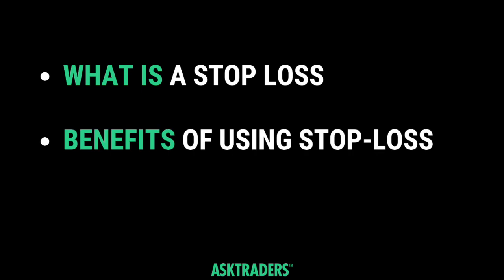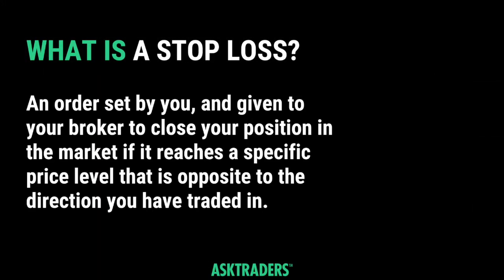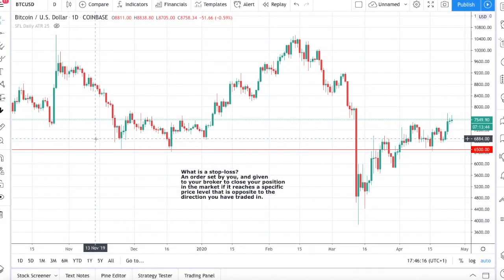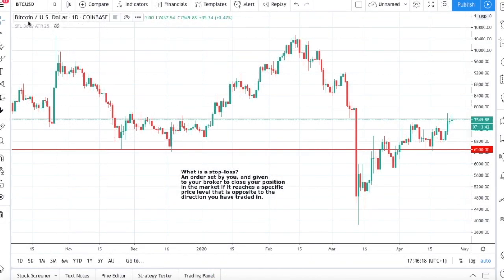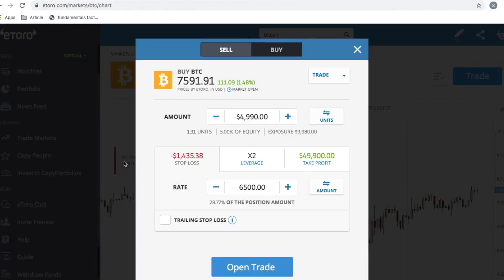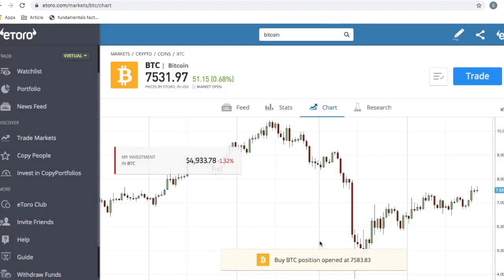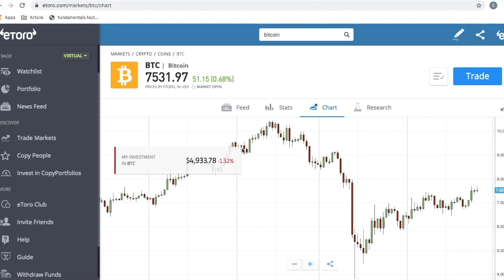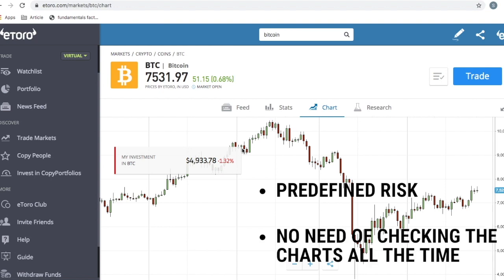What Is a Stop-Loss & How To Use It?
What is a Stop-Loss Order?

A stop-loss order automatically closes your position at the pre-specified price if a trade moves against your expectations. It’s one of the major building blocks of risk and money management, as it helps with protecting your capital, calculating risk-per-trade and reward-to-risk ratios, as well as opening trades with the correct position size to remain within your risk management guidelines. Without stop-loss orders, there are not many traders could do if their trades went against them (except closing them manually).